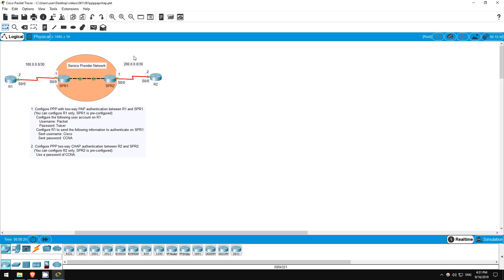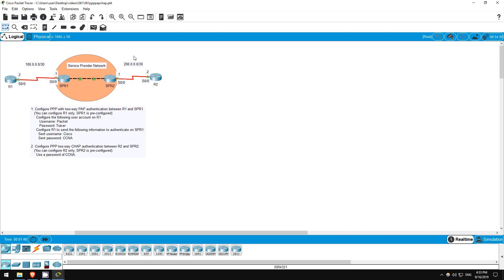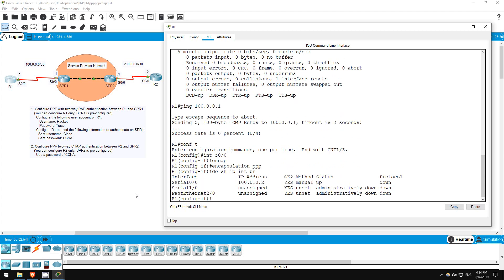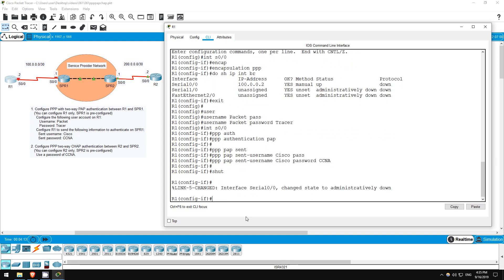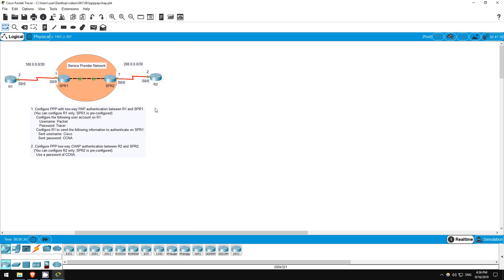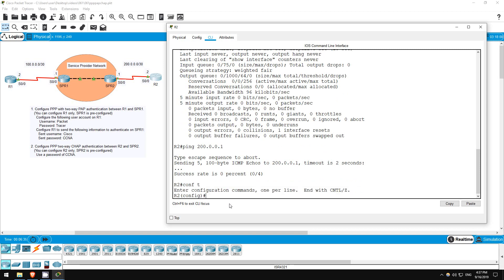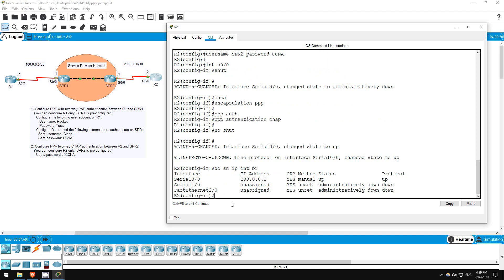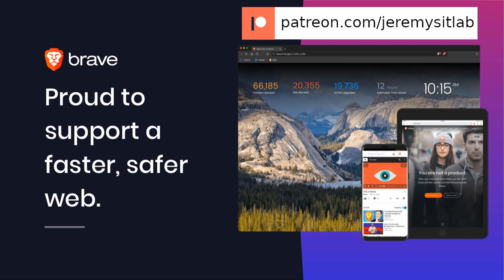FREE CCNA Lab 061: PPP with PAP and CHAP Authentication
In this free CCNA lab you will configure PPP, the point-to-point protocol, with PAP and CHAP authentication.

Cryptocurrency Addresses

Bitcoin: bc1qxjpza7nx46e8a2rtz6vkcrvxx9mfjnufdrk0jv
Ethereum: 0x08B4325b1B99B05d850A3bfCd4A6620D770cfB64